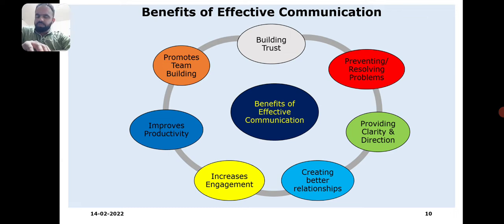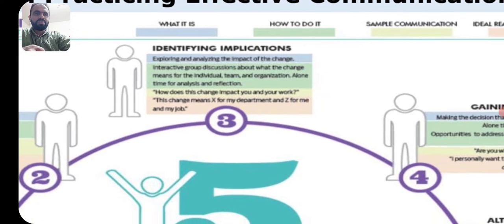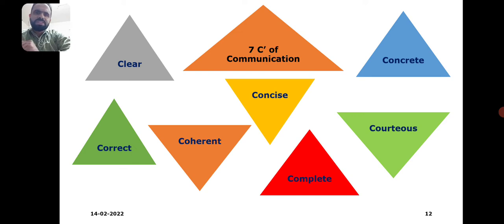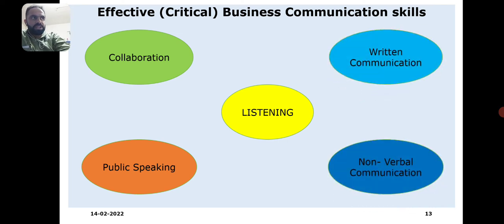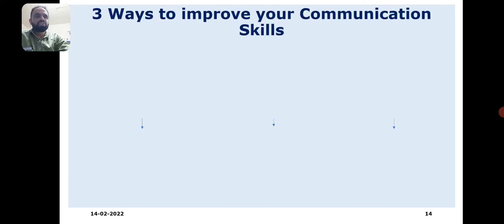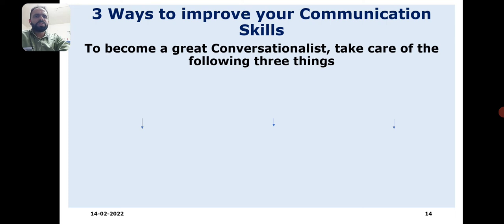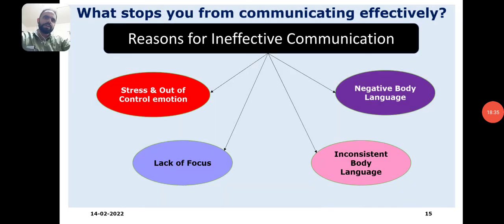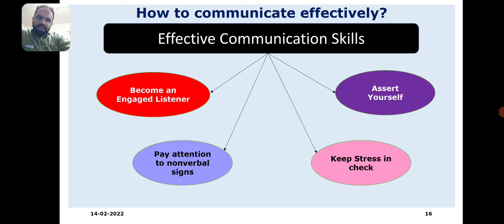DF Module 3 Communication- Part 2